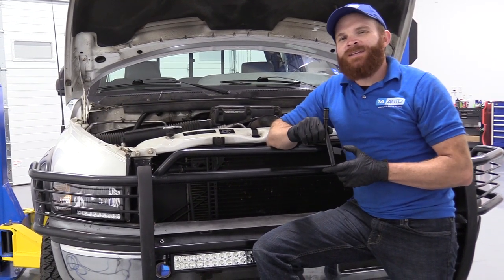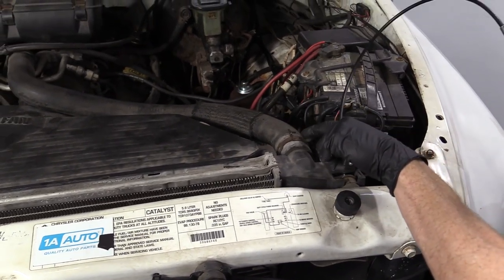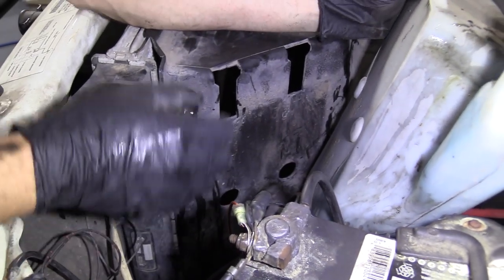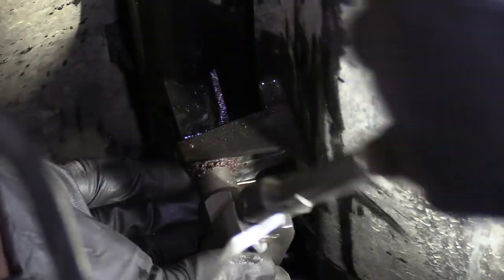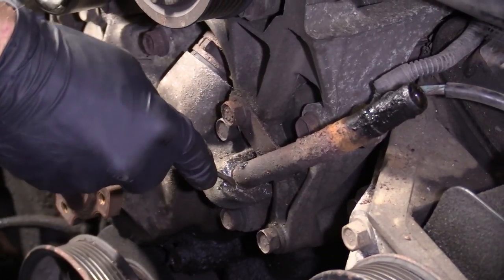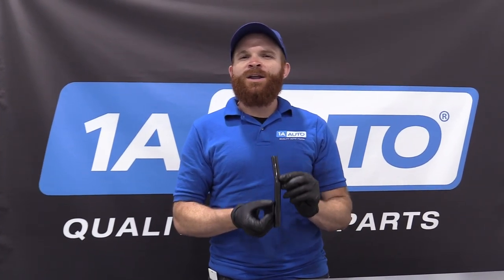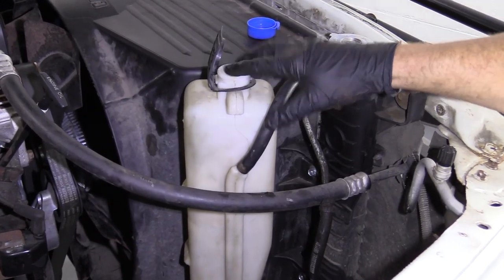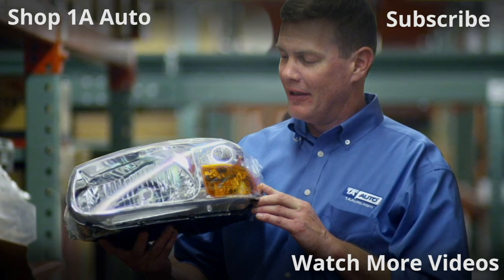How to Replace Water Pump Inlet Tube 94-02 Dodge RAM 1500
In the video, 1A Auto shows how to remove and replace a clogged, corroded, or leaking water pump inlet tube. The video is applicable to the 94, 95, 96, 97, 98, 99, 00, 01, 02, Dodge Ram.

• Coolant Vacuum Filler
• Fan Clutch Wrench
• Rust Penetrant
• Silicone Paste